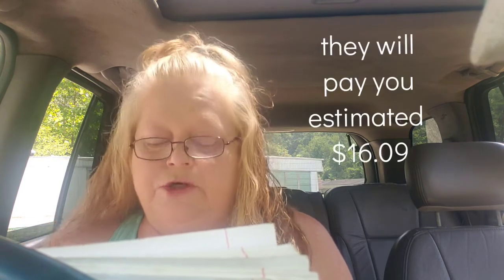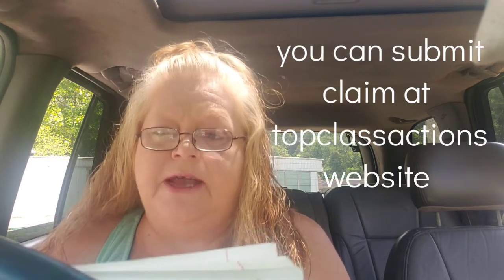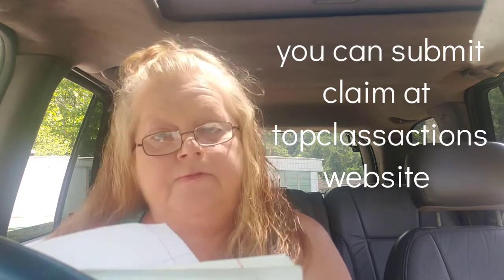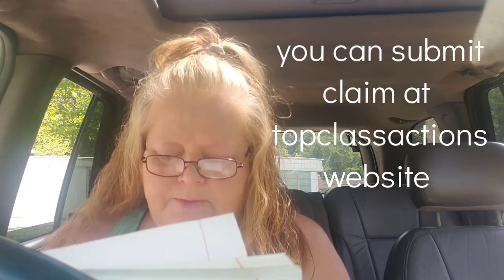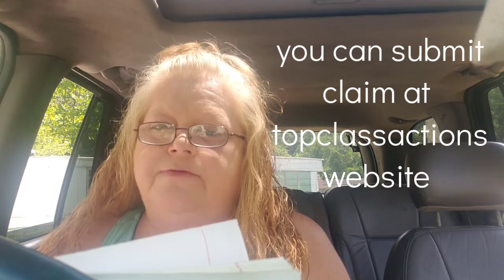free money 💰 you may not know you are entitled to must watch 😉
in this video ill cover at least 4 different companies that owe you money ,and you probably didn't even know and where to file the claim

join my ibotta
Hey! Thought you'd like to try Ibotta, a cash back rewards app that I use to make real money every time I shop for groceries, online purchases, and more!

Shop anywhere. Snap every receipt. 🎉 Sign up for Fetch with my code "ABY2X" and get 2,000 points when you snap your first receipt